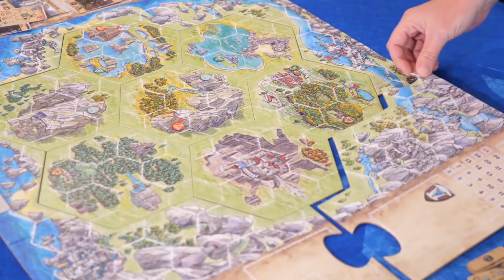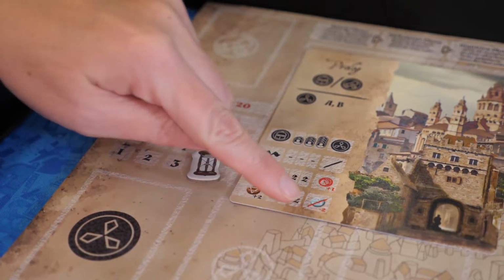Materia Prima: The Inquisition Expansion Overview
Will and Sara are sharing a look at the new Materia Prima: The Inquisition Expansion from Peacock Tabletops. It's a 5-6 player expansion that adds a new cooperative mode to the game along with a host of new additional mechanics and it's coming to Kickstarter soon.